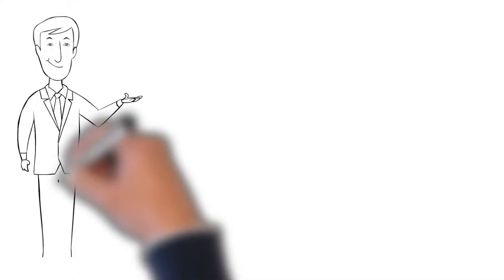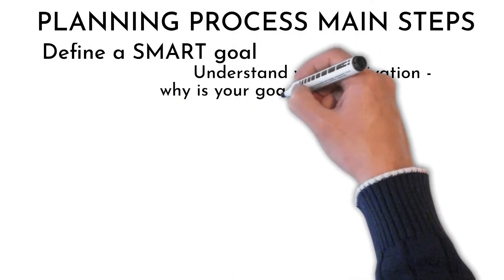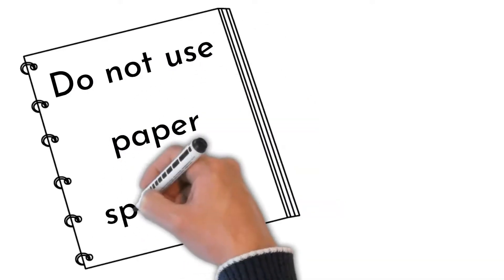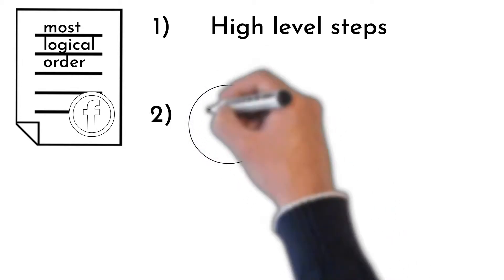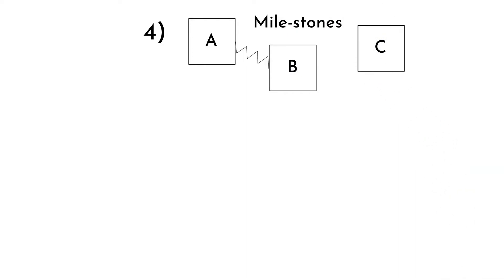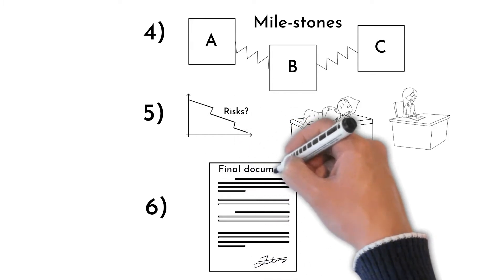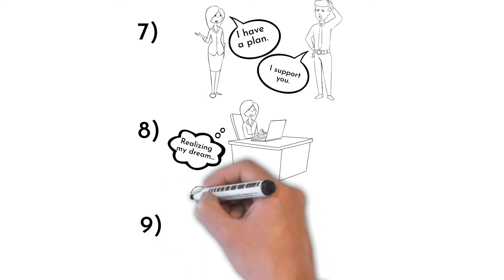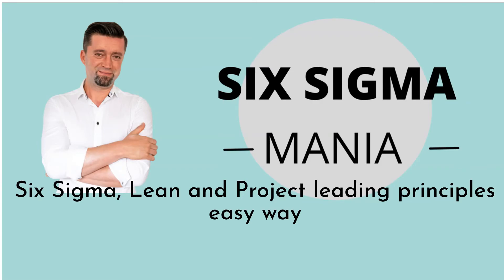Project plan EXAMPLE / Project plan FREE DOWNLOAD / Project planning in management /planning process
You will be able to reach your goals easier, by creating and following plan you trust. Learn 9 most important steps to create plan that will motivate you to action. And not just for project managment or lean six sigma projects.

project planning, project planning process, project planning for beginners, project planner, project plan example, project plan document,